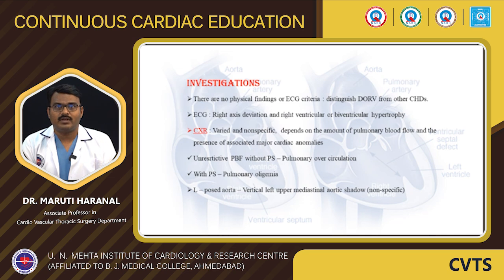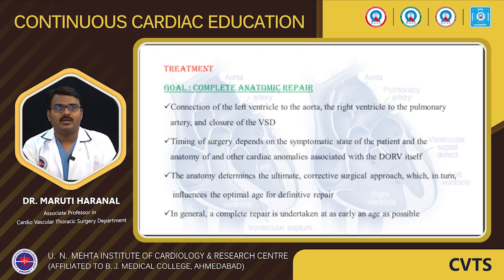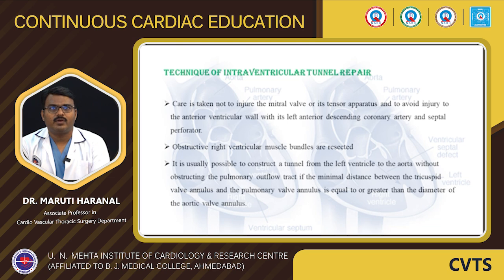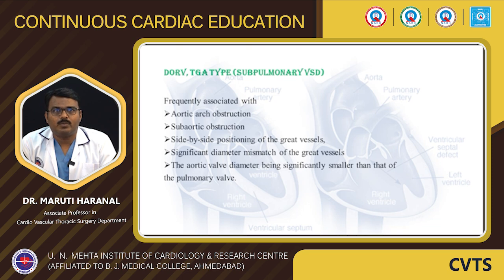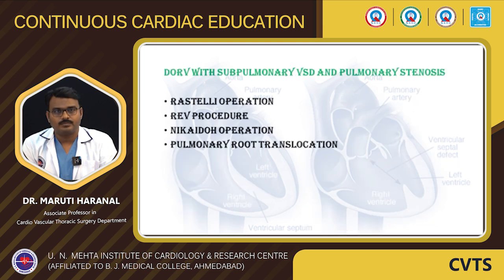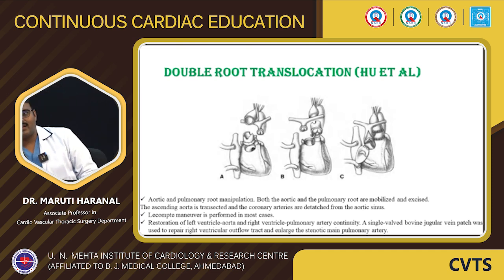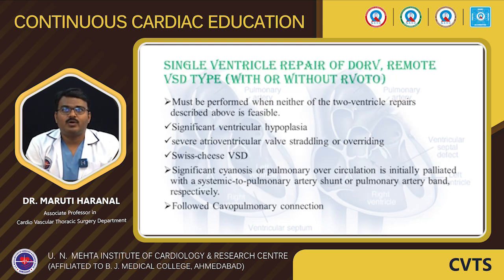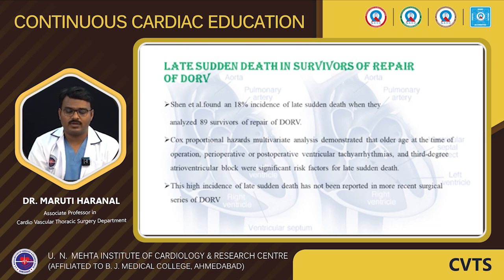DOUBLE OUTLET RIGHT VENTRICLE PART-2 - CCE(CVTS) 26.10.2024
DOUBLE OUTLET RIGHT VENTRICLE PART-2 - CONTINUOUS CARDIAC EDUCATION BY CVTS, UNMICRC